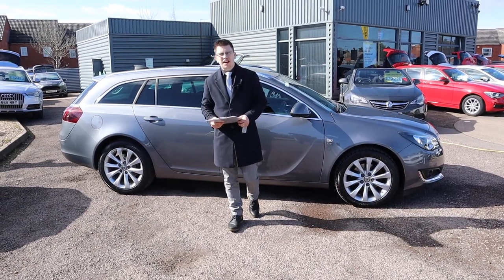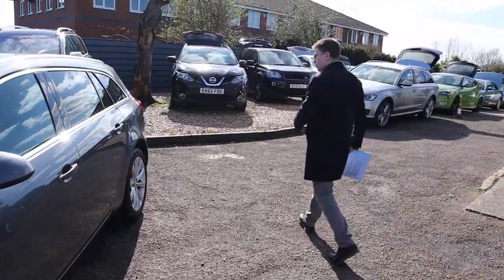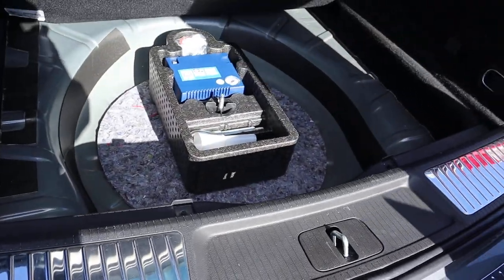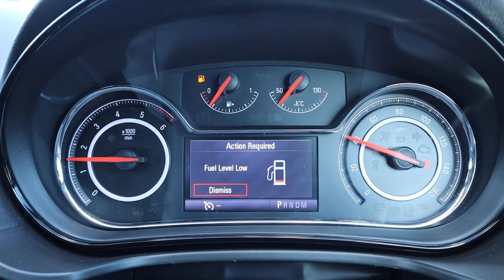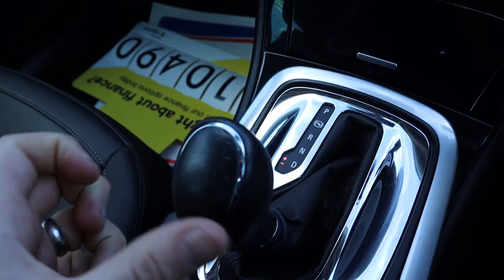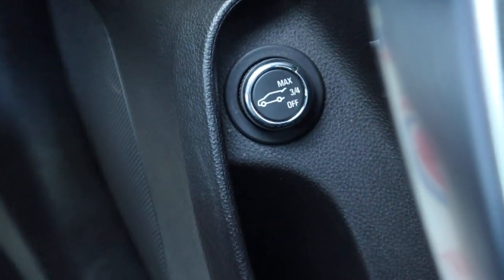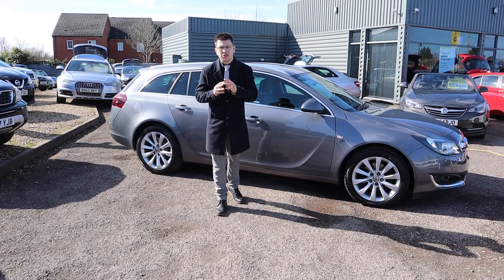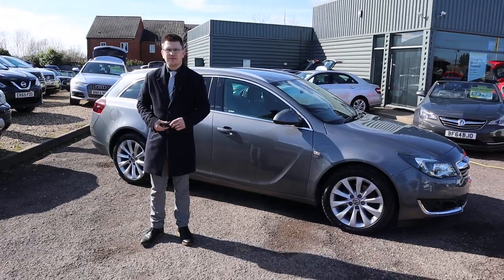Country Car Barford Warwickshire Used Vauxhall for sale CV358DS